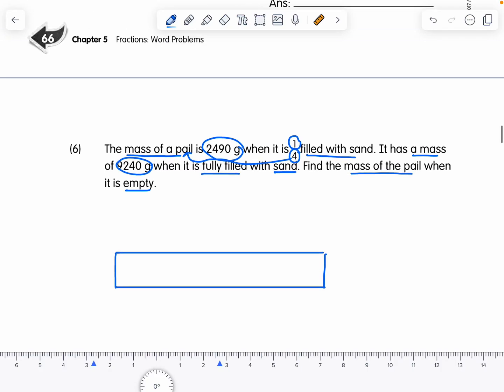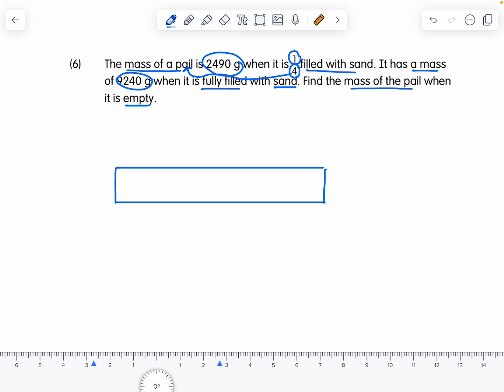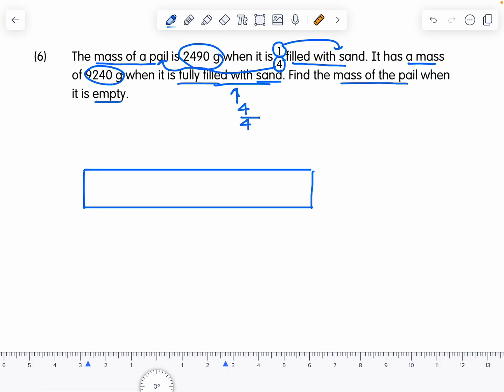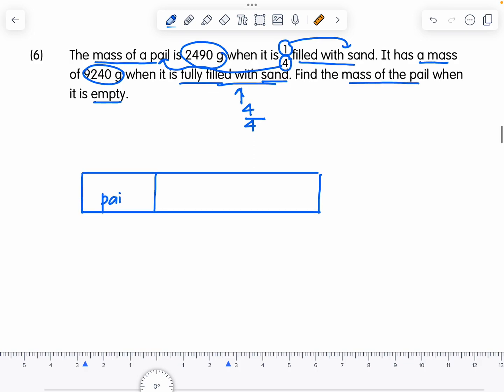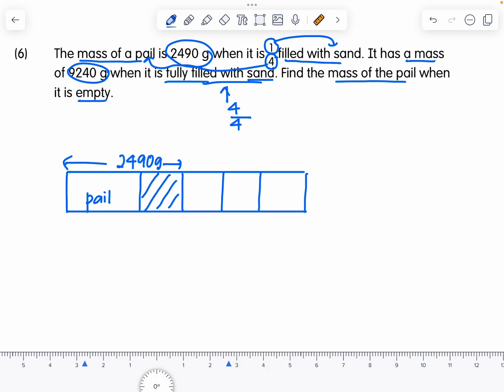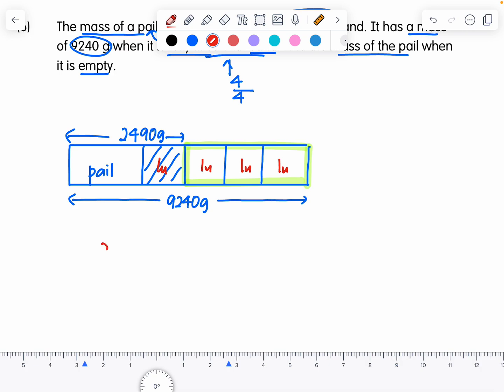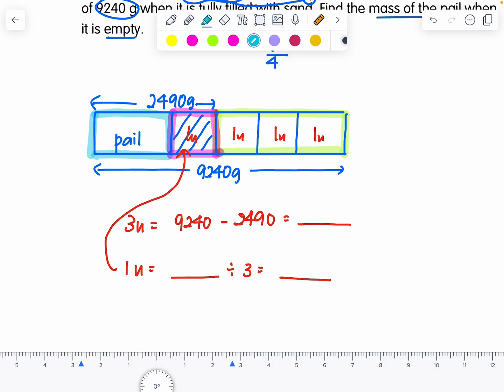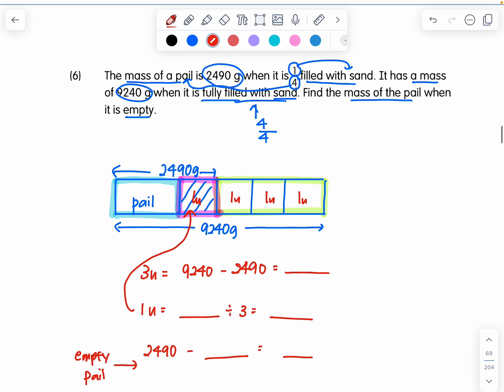Chapter 5 Workbook Pg 67 Q6